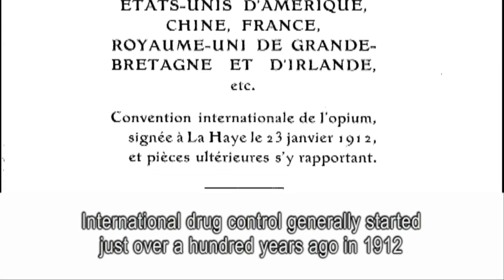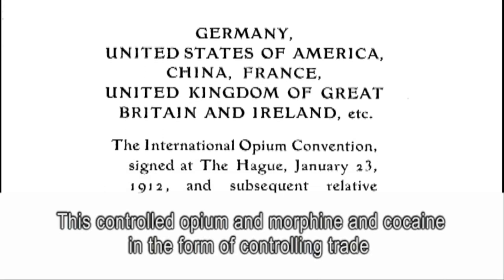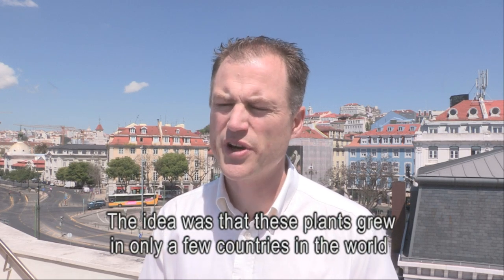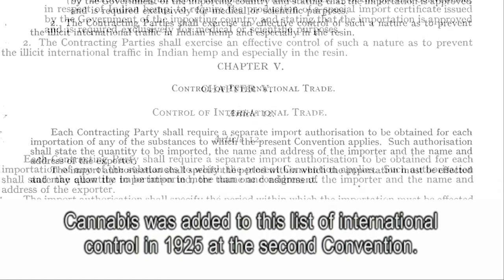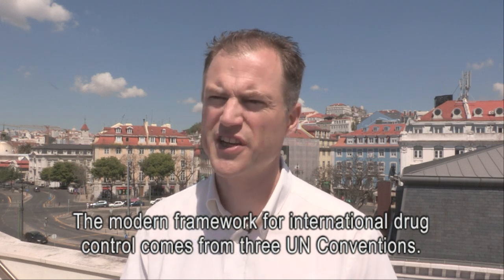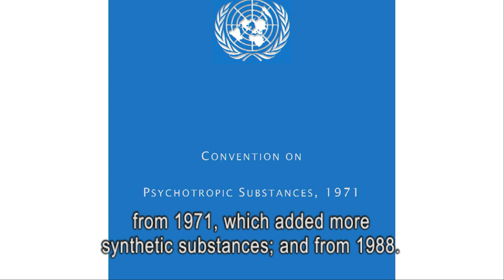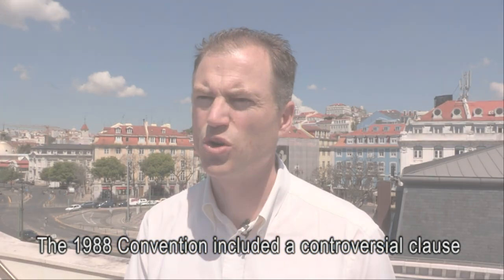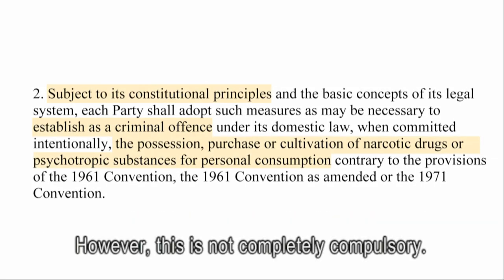Models for the legal supply of cannabis: recent developments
Three United Nations Conventions provide the international legal framework on drug control, instructing countries to limit drug supply and use to medical and scientific purposes. Yet, debate continues on the decriminalisation, or even legalisation, of drugs, particularly cannabis. Models under development for the legal supply of cannabis are described in this POD, as well as some of the questions they raise.